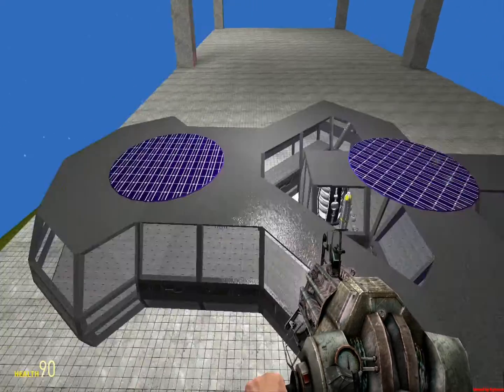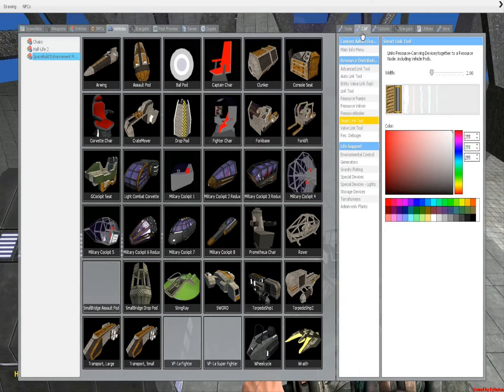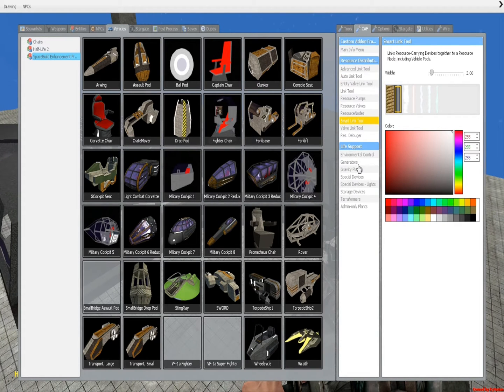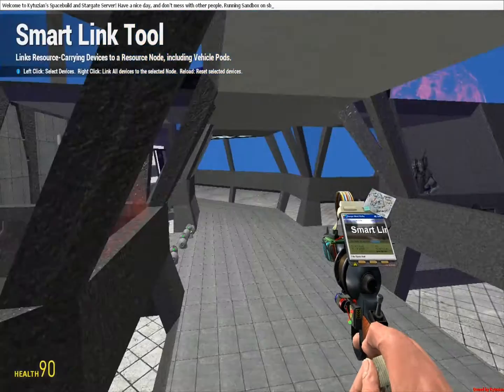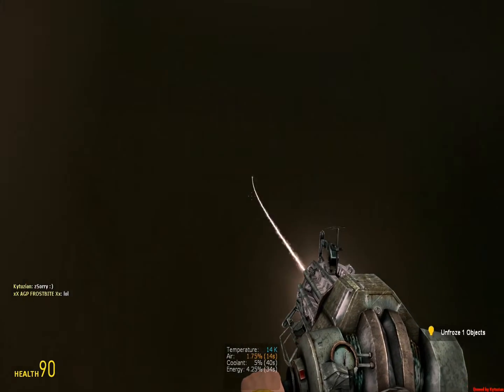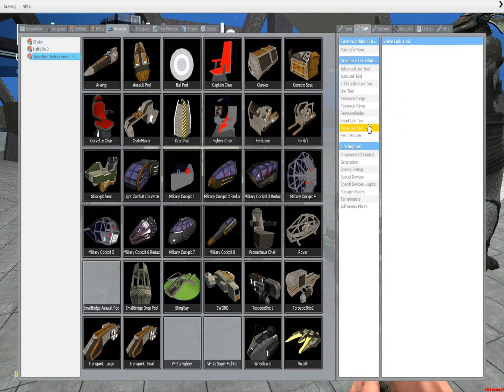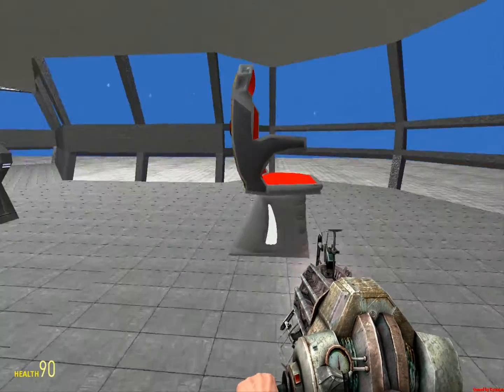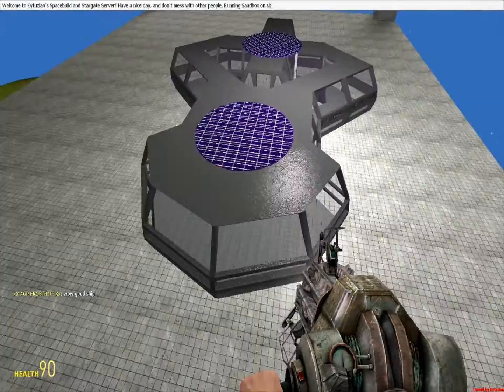Garry's Mod - Spacebuild Tutorial - Ship Building - 3 - Life Support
With this tutorial you will learn one of the most important parts of Spacebuild, Life Support.